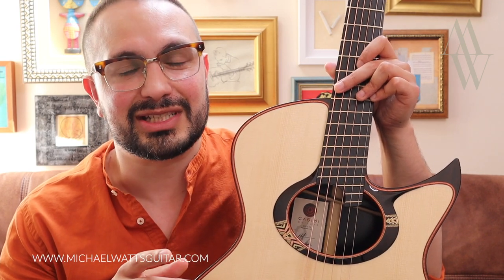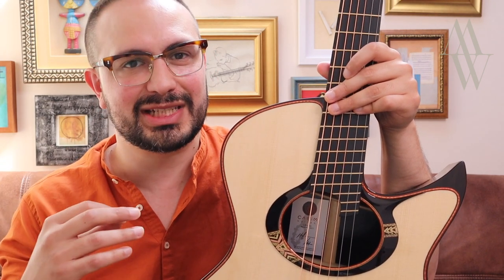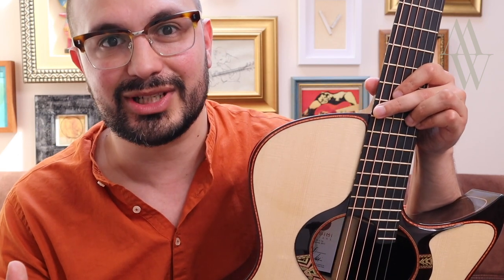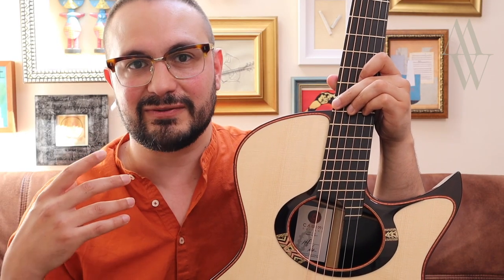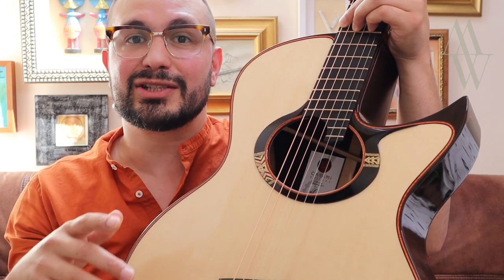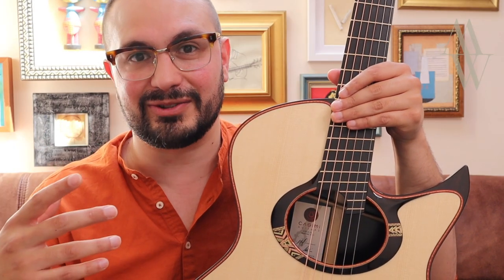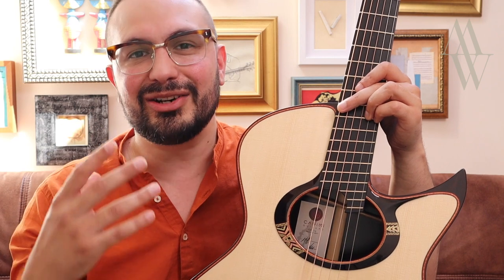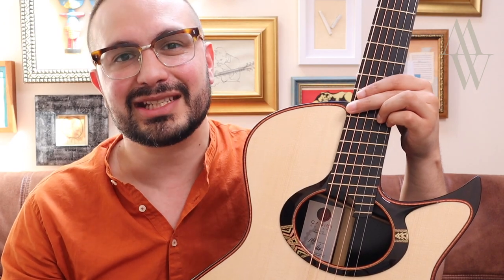Is a Fan Fret Acoustic Guitar Right For You?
Recent chats with luminaries in the world of fan fret guitars such as luthier Michael Greenfield and Paul Heumiller of Dream Guitars got me thinking about fan fret instruments again. So much so that I arranged to spend some quality time with a particularly superb example of the breed, a Casimi C3S fan fret!

In this video I look at 7 questions you ought to ask yourself before buying a fan fret guitar.

If you'd like to learn more about my work please

Michael Watts